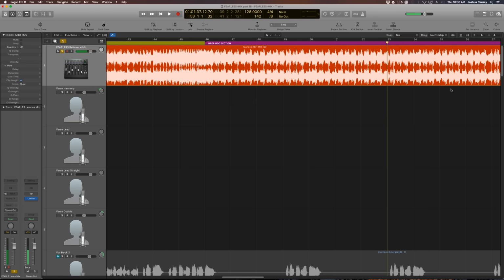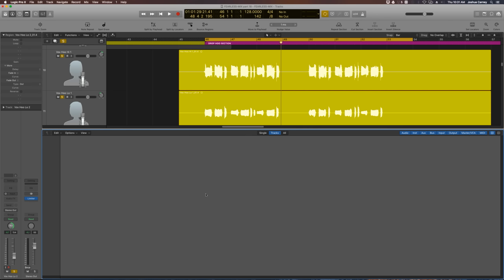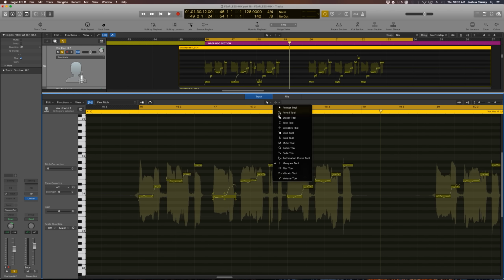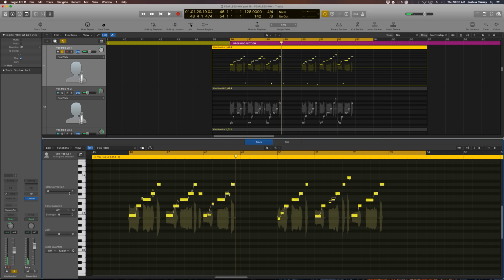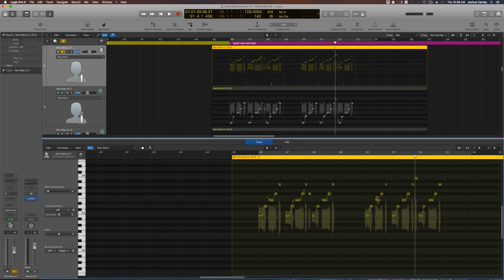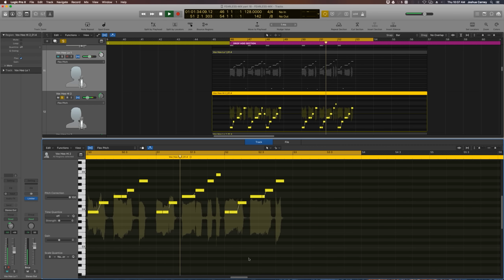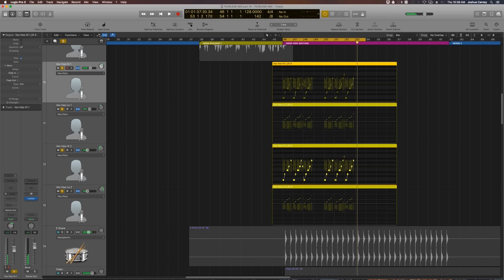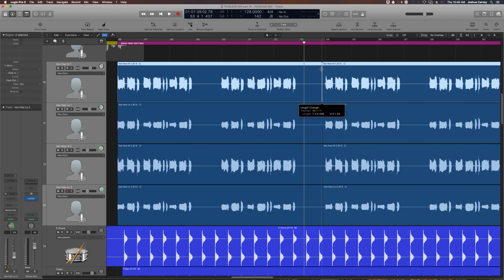Logic Pro X - Pop/EDM Production #18 - Finishing Vocal Edits (EVEN MORE Flex Pitch!)